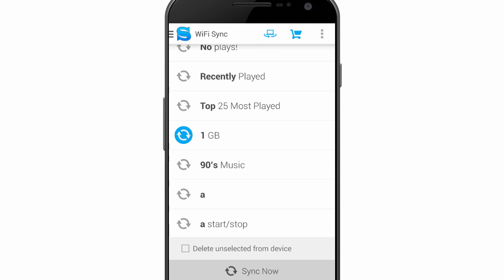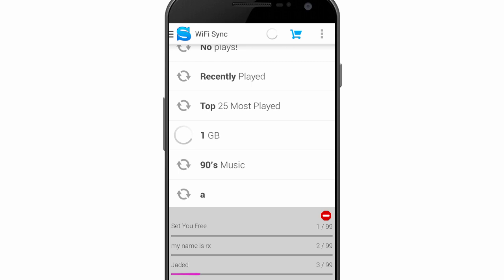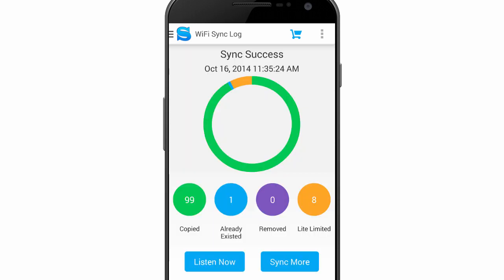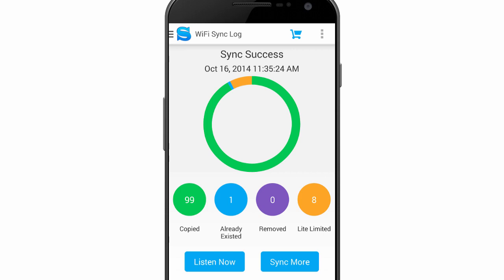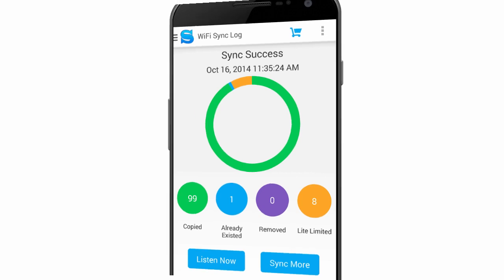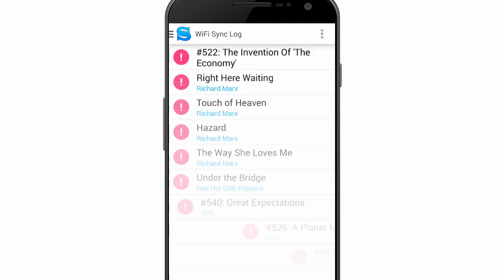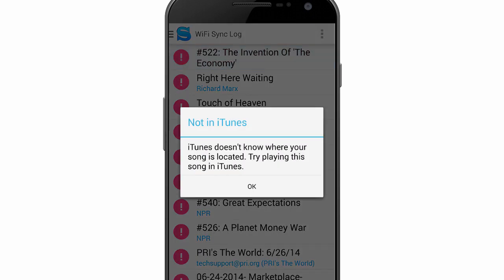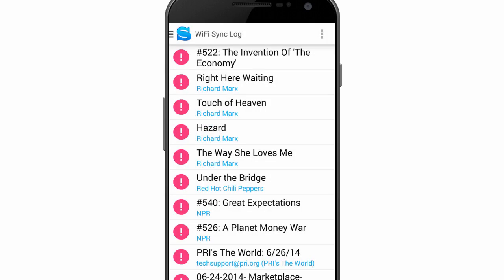iSyncr Sync Screen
New feature video on iSyncr's WiFi sync screen